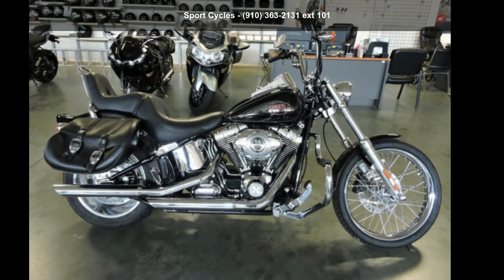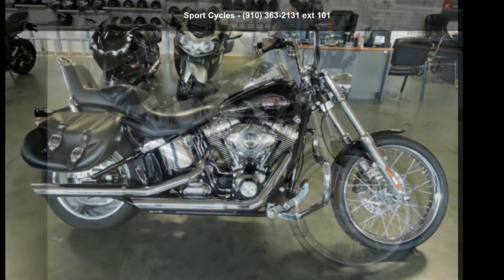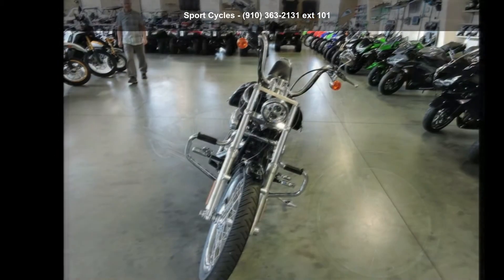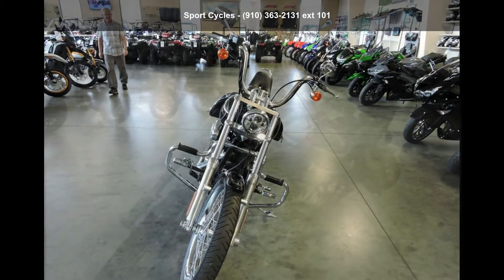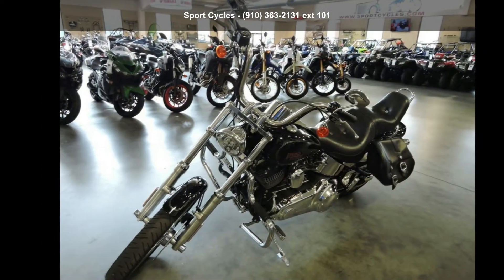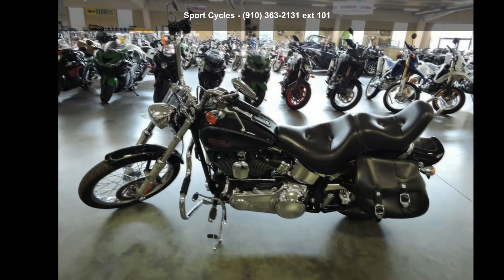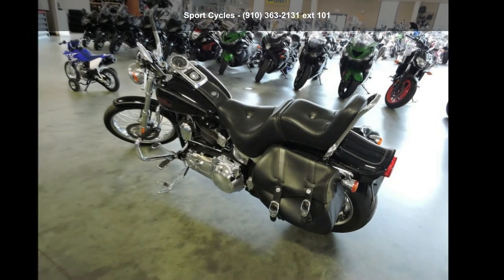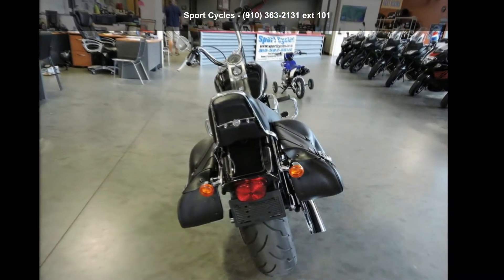2008 Harley-Davidson FXSTC - Softail Custom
2008 Harley-Davidson and #174; Softail and #174; Custom
The FXSTC Softail and #174; Custom has a classic hands-high, feet-out, long-chopper profile and the comfort of a two-up seat and backrest that will please a passenger ready for a long haul. A 200 mm rear tire and Bobtail fender lend authority to the rear end. Polished ape-hanger handlebar and Fat Bob fuel tank are classic cool.